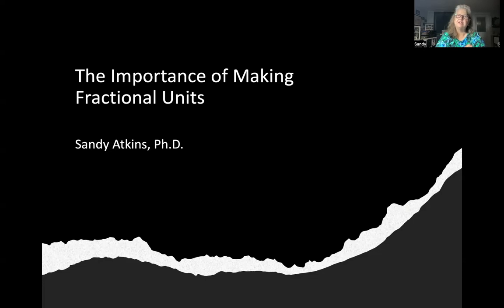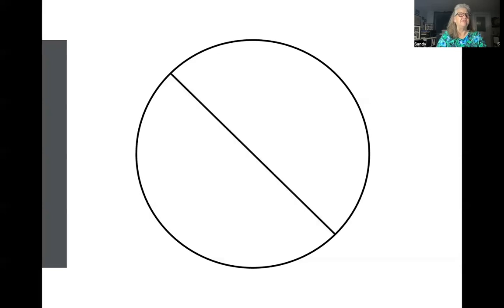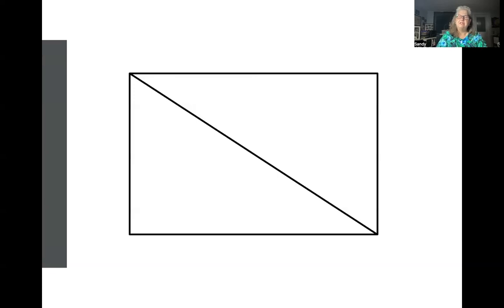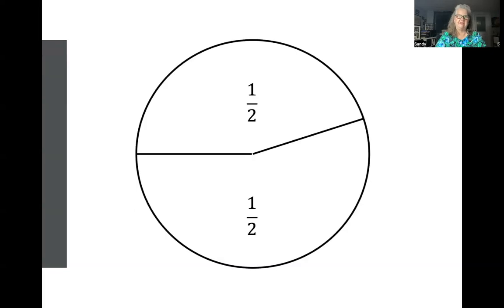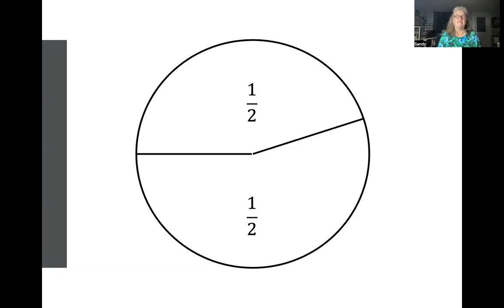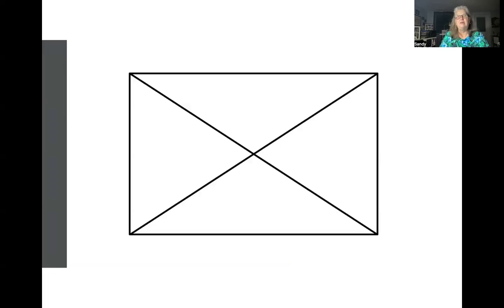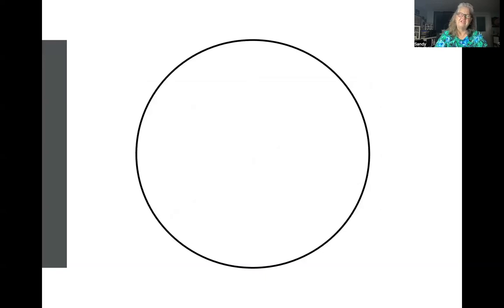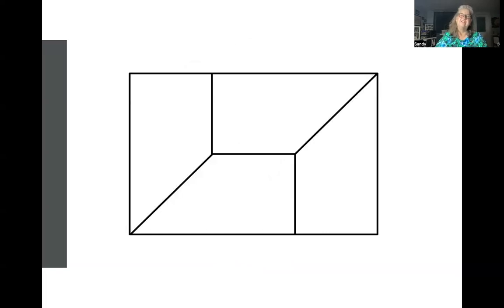The Importance of Making Fractional Units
The first step to understanding fractions is being able to create fractional units. In this short video, we examine the ways to help your child become comfortable with this first step. Remember, it is okay for your child to predict, experiment, and even struggle a bit. It will be more memorable once they do make fractional units.

To view the Key Models: Pattern Blocks, Attribute Blocks, and Fraction Kits